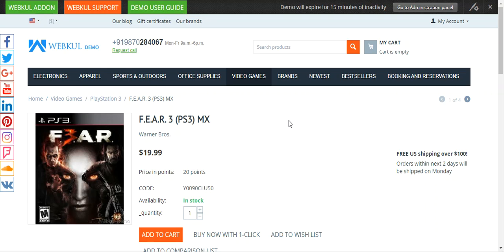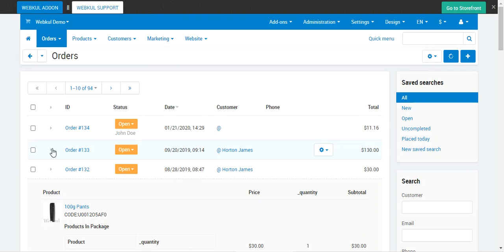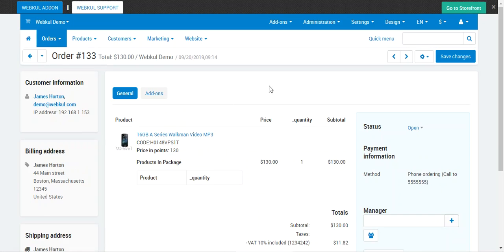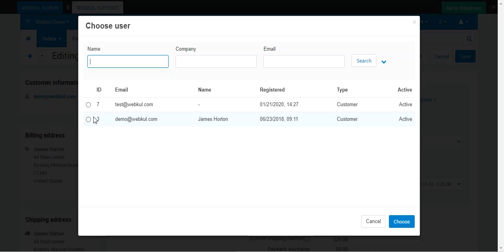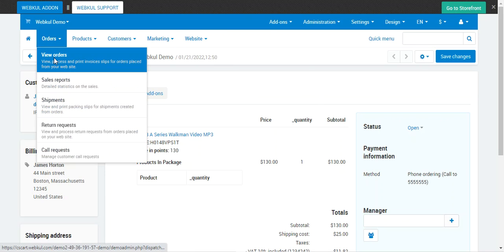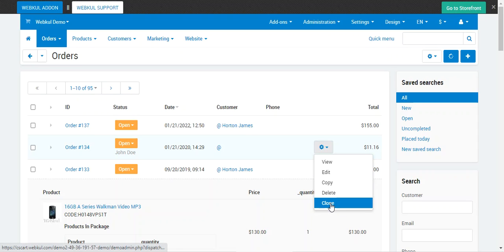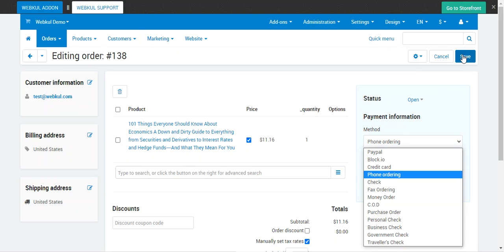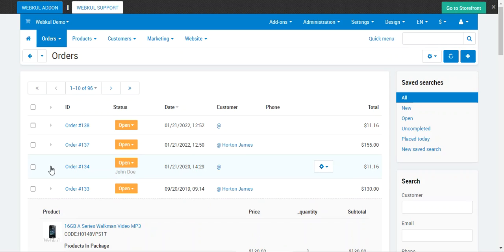CS Cart Order Clone Add On - Overview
CS-Cart Order Clone: This magnificent extension helps to replicate the order to create a new order. This involves the concept of generating an identical copy of the order with a different order id.

. Provides the option of cloning of order at admin end.
. Also, Identical order with a different order id is generated.
. The feature of cloning is provided to every individual order.
. Moreover easy to configure and use at the admin end.

2. Raise a Ticket via our HelpDesk system